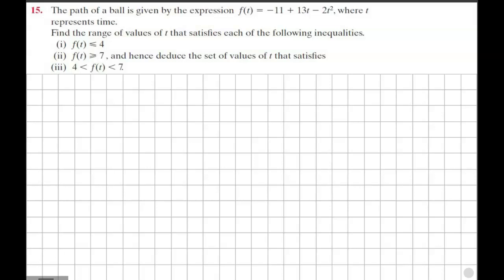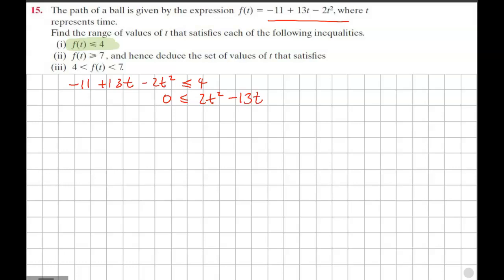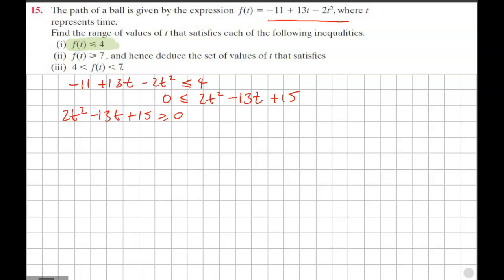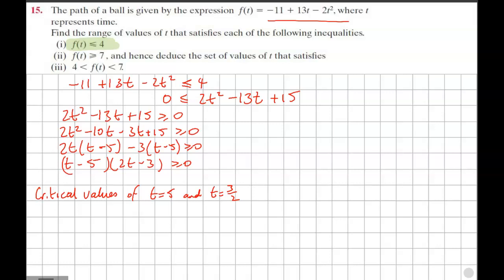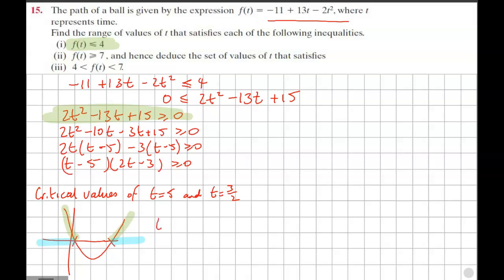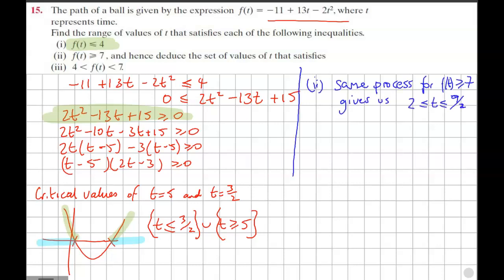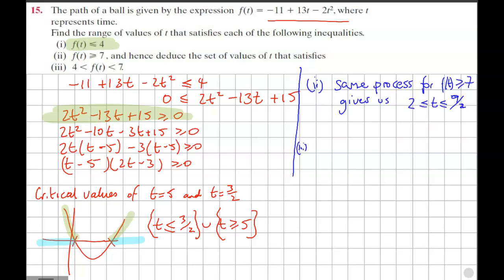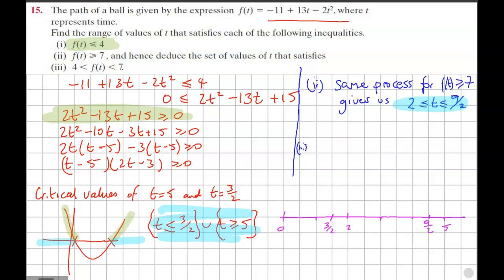More Quadratic Inequalities